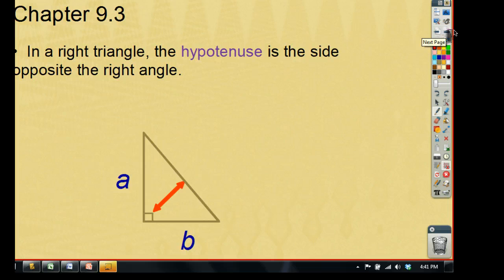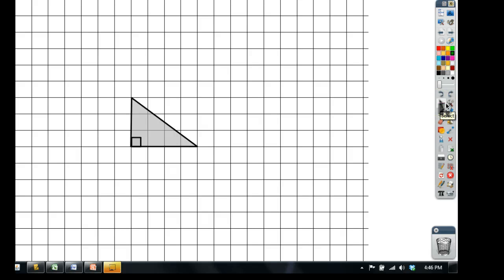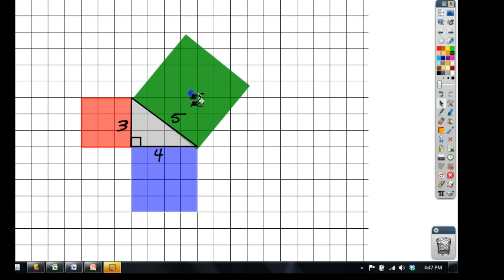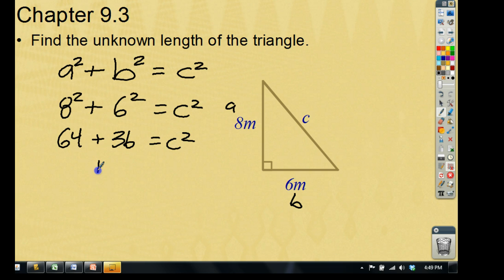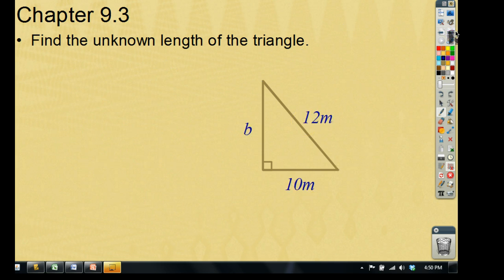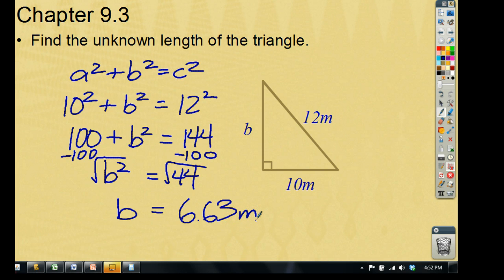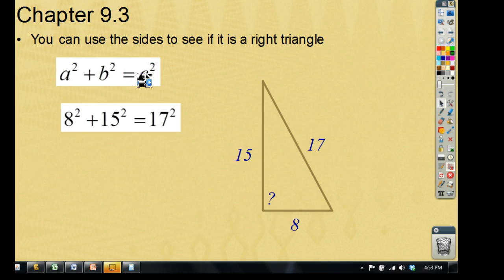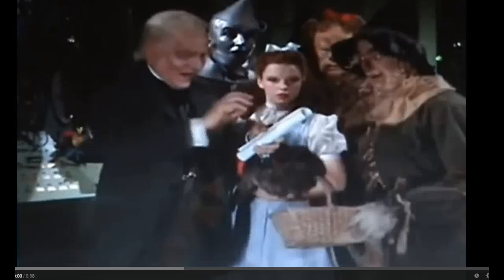8.G.6-2 - The Pythagorean Theorem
PA 9.3 - The Pythagorean Theorem